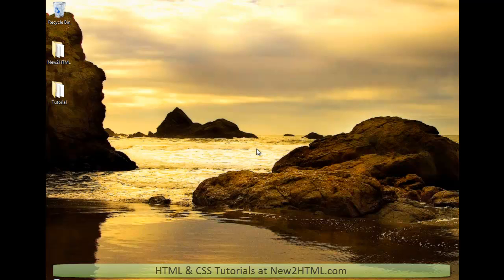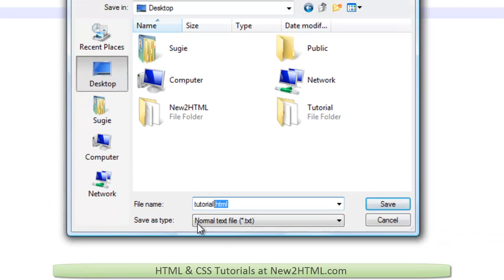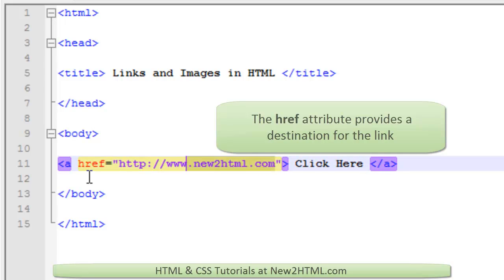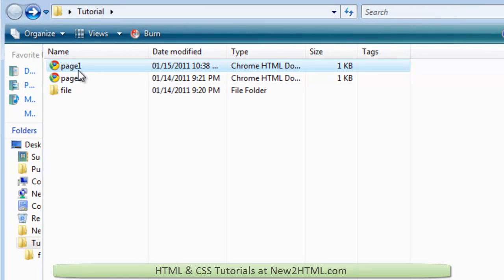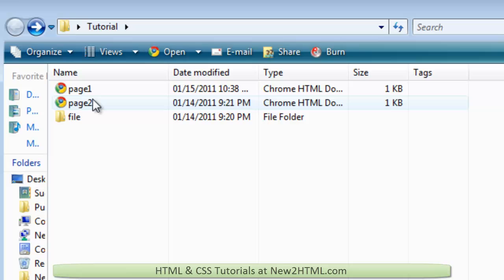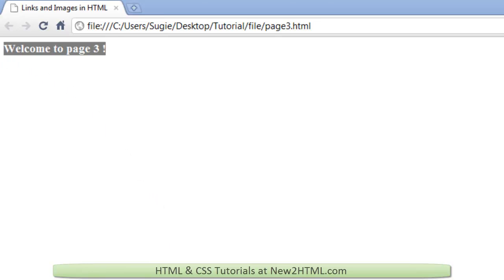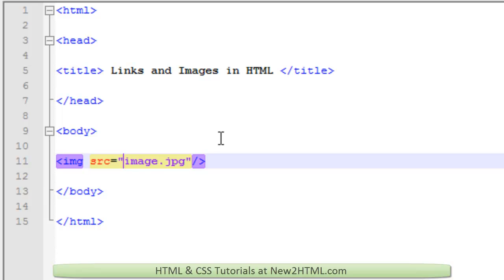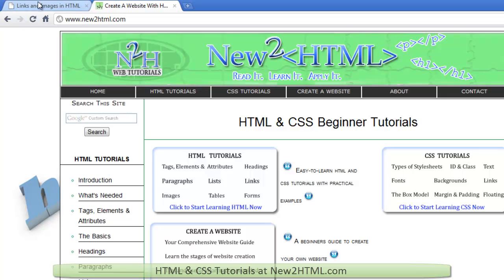Coding in HTML - Links and Images in HTML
This tutorial looks at Links and Images in HTML and how to apply them. Ready to sign up for your hosting account?

Tags Examined:
Anchor tag
Image tag

Attributes Examined:
href attribute
alt attribute

Happy Coding !